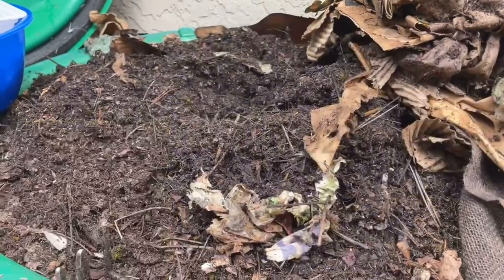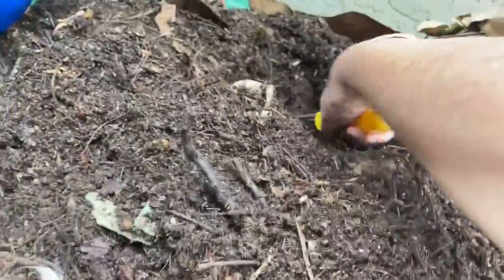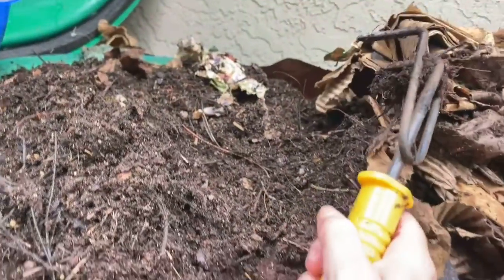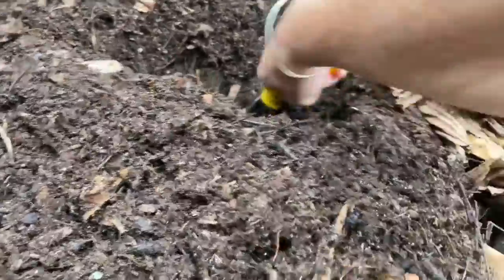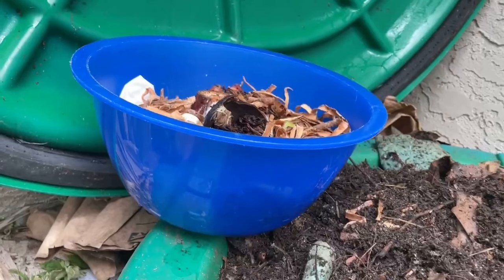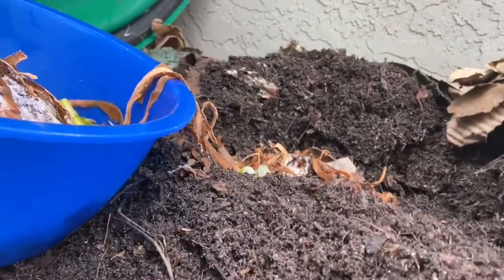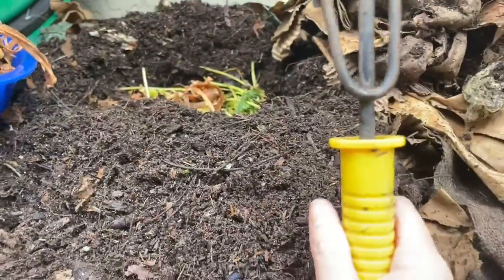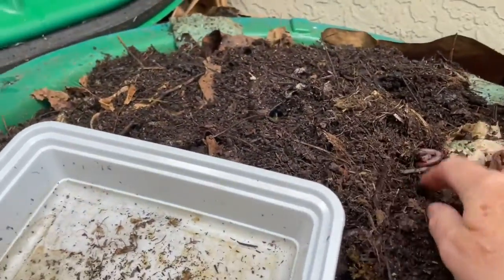Feeding & fluffing my outdoor turtle worm bin! And, it’s now accessible!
Thanks to Landon for widening the path so I can pull my mobility scooter adjacent to Gilligan. For the first time since we refilled this turtle worm bin in early March, I can now take a better look at what’s happening beneath the surface.￼

My view on accessibility is it’s not a nice thing to do, it’s the right thing to do. It allows people like me who have mobility or other access concerns to experience our lives as participants and not observers.

I was asked to create a video on accessible gardening for our region on southern Vancouver Island. If you’re interested, here’s the link:

By the way, Gilligan’s worms are doing great and, although my initial estimates of a harvest by June or overly optimistic, I think we’re on track to harvest in July￼. That should be just in time for paddling pool season when our granddaughter returns!

Gilligan has a playlist to watch the transformation of this paddling pool/sandbox into a worm bin that is producing beautiful castings.￼

Sandra￼